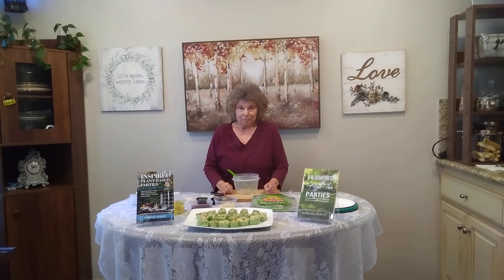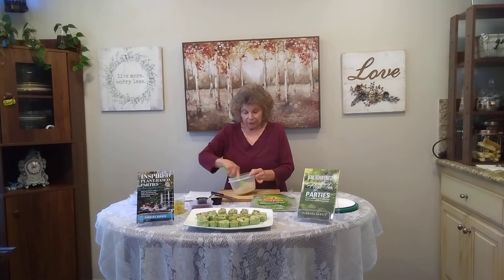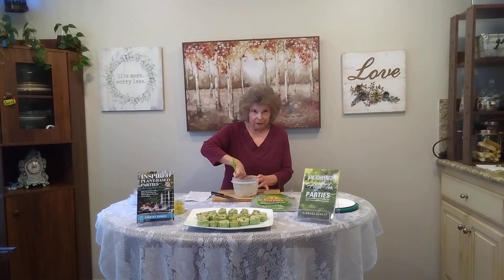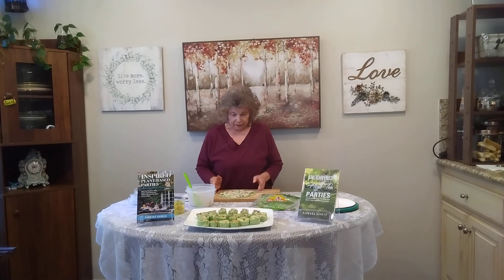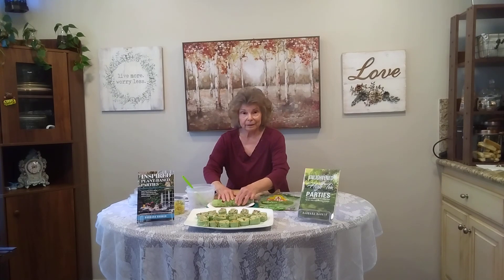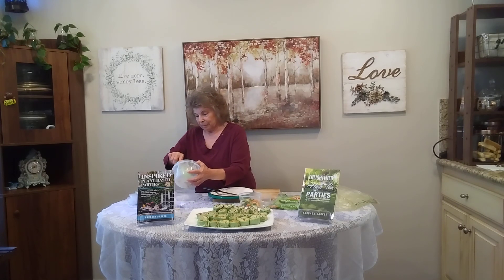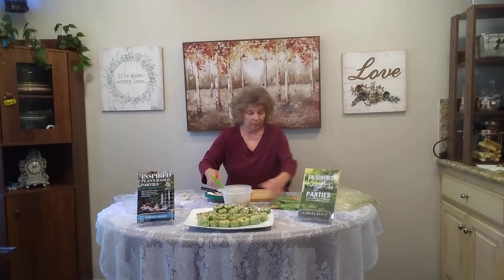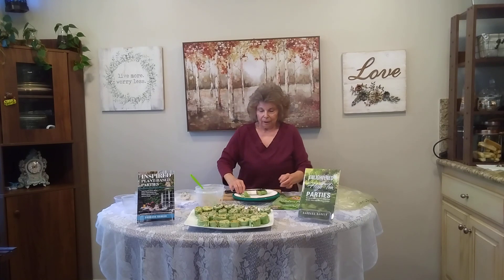Plant Based Party Appetizers (Tangy Sweet Cranberry Spirals & Garden Spirals).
Enjoy this Plant-Based healthy alternative to calorie laden party appetizers.